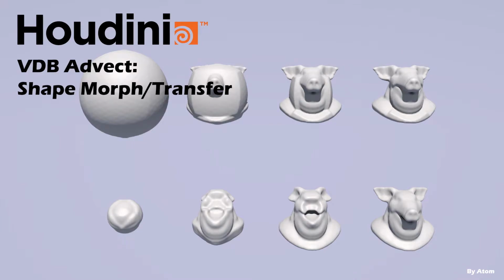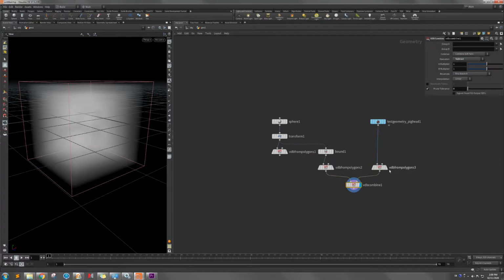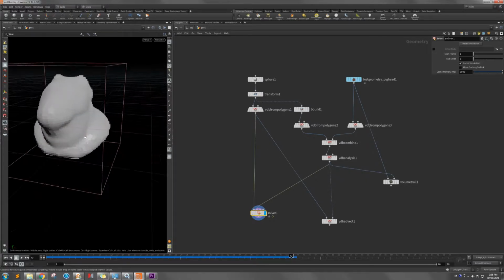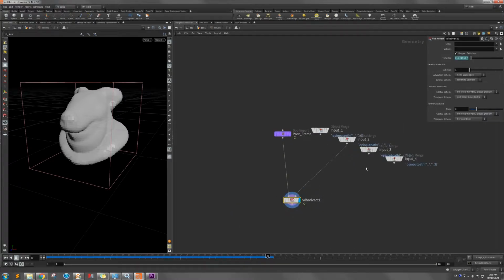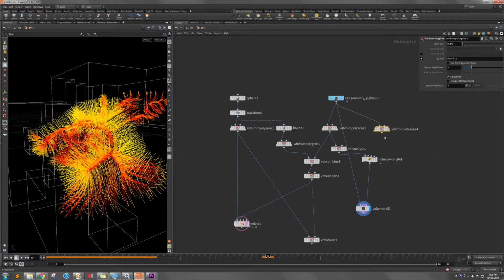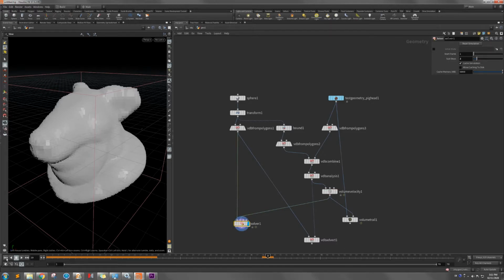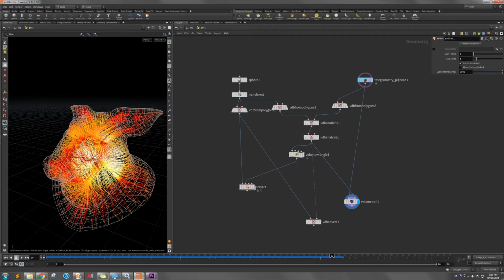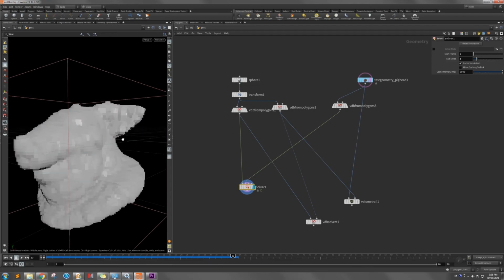Houdini VDB Advect: Shape Morph/Transfer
Using Houdini VDB Advect to transfer shape from one to other. This video included two type transfer: shrinking and growing.